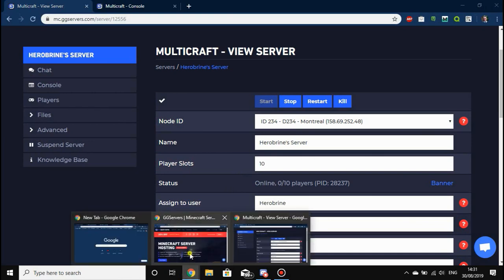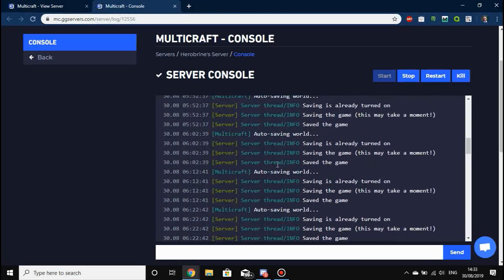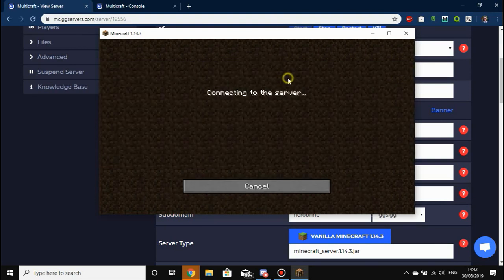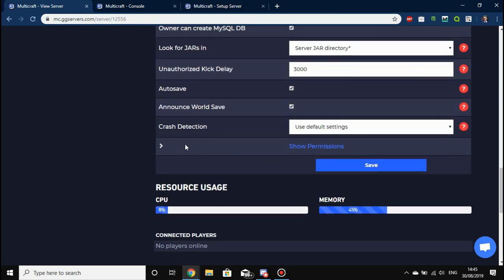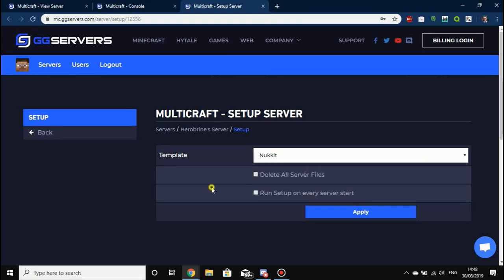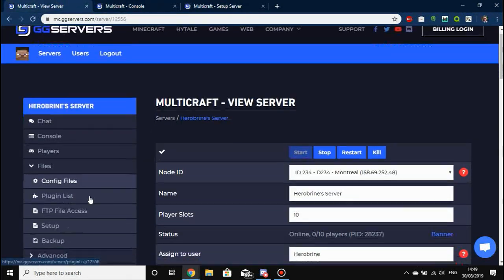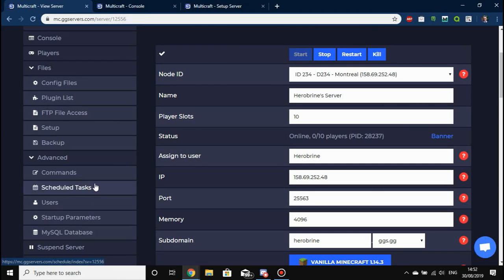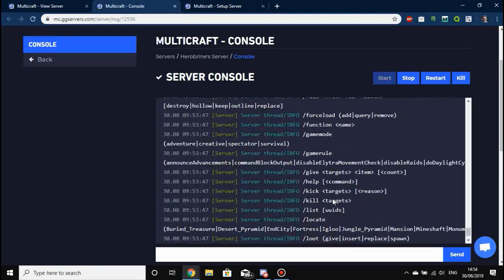Getting Started With Multicraft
A video showing you how to get started and make the most of your brand new Multicraft control panel.